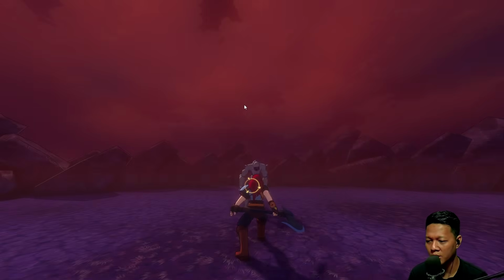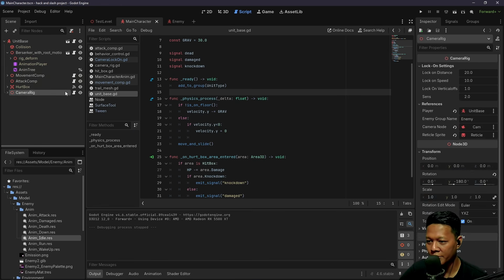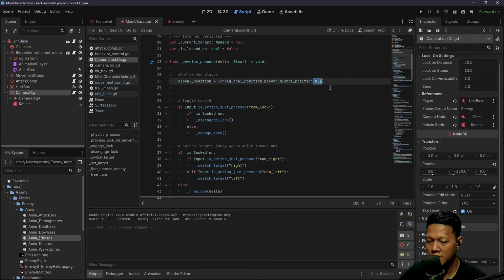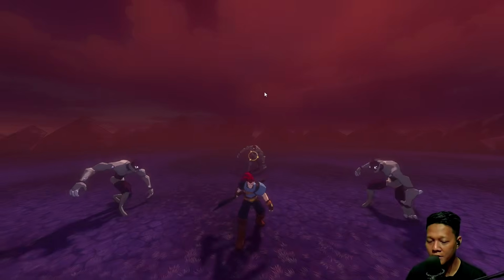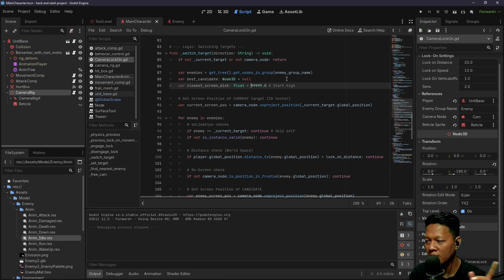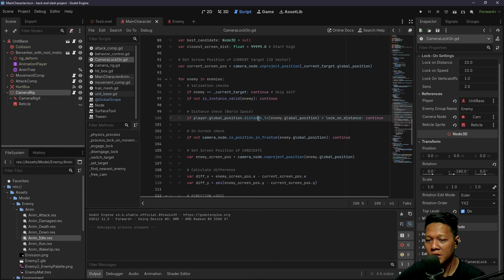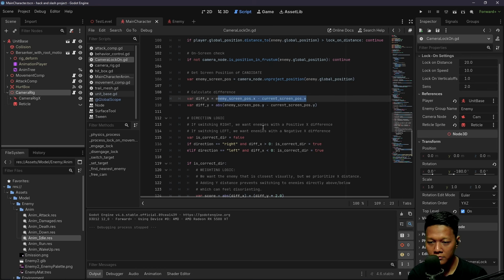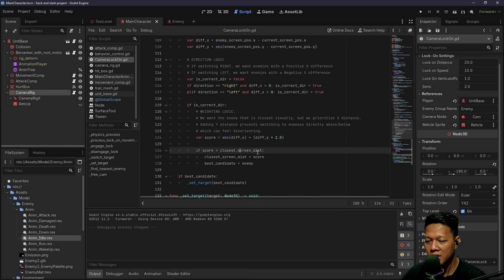Hack and Slash Tutorial | Camera Lock On System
Arif is explaining on how to implement the camera lock on system like you see in Zelda games or Devil May Cry or any other similar titles

Chapters:
00:00 - 00:58
00:58 - 01:39 Plugs
01:39 -  05:45 Important setups
06:00 - 15:48 The Lock on deep dive
15:48 - 17:47 Outro